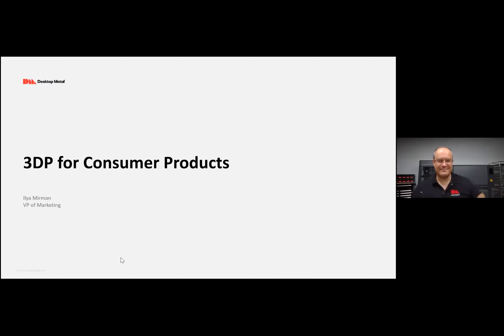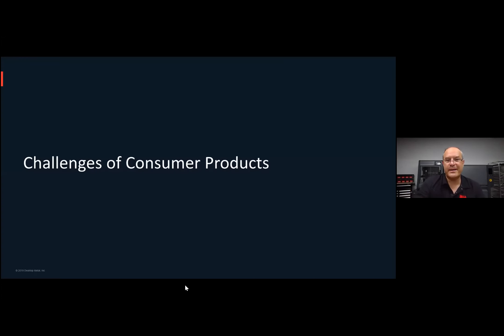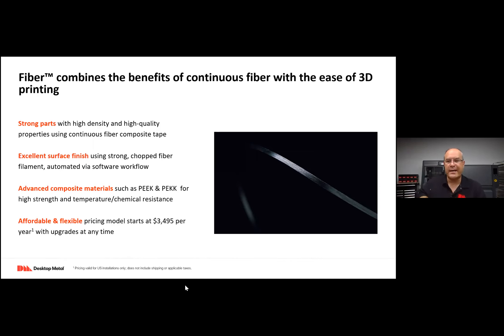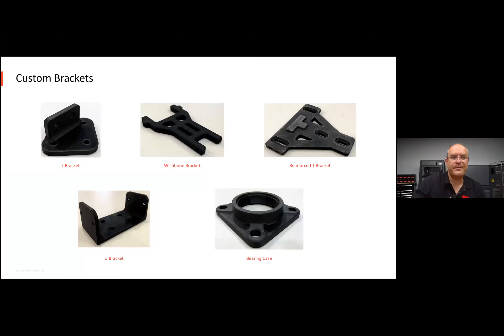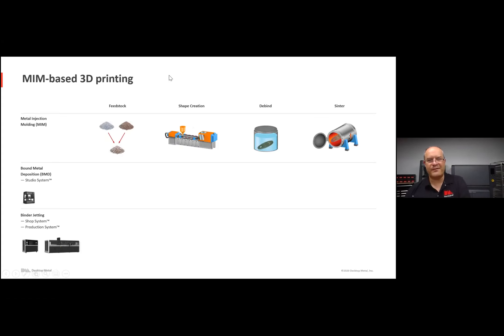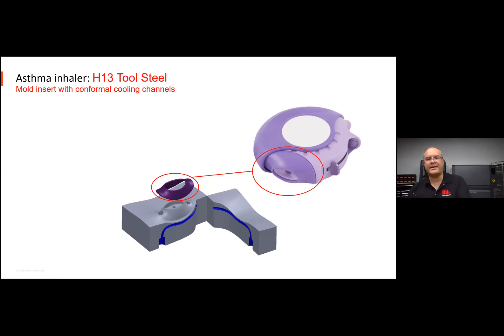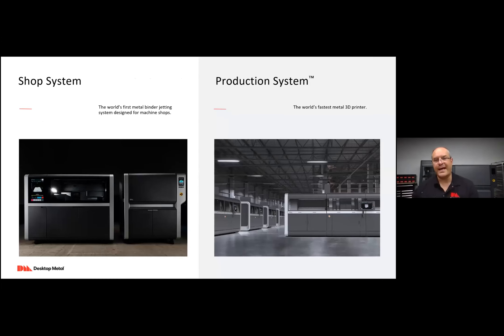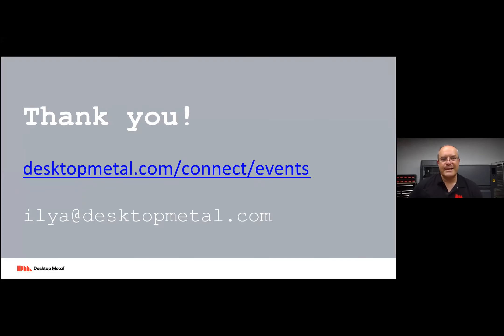Metal 3D printing for consumer products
For consumer product designers, metal 3D printing offers dramatic productivity benefits in several key areas, including:
- Rapid and cost-effective fabrication of complex parts for functional tests and design studies
- Design optimization through generative design and assembly consolidation
- Pilot and mass production without the need for tooling